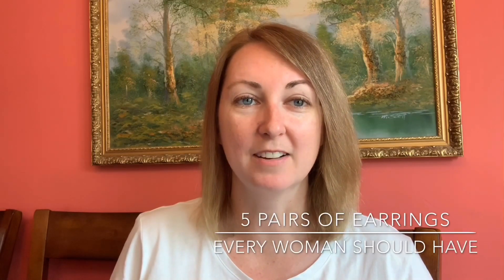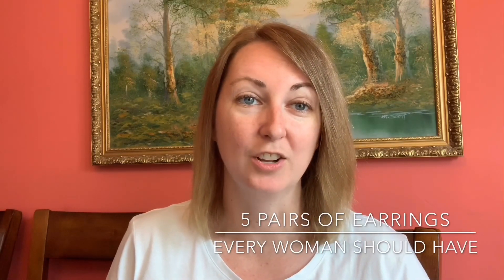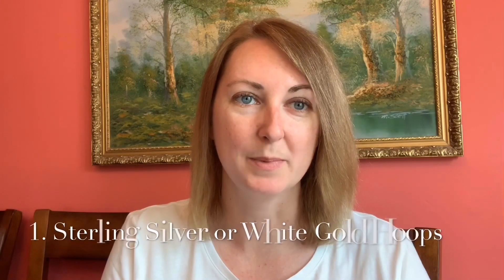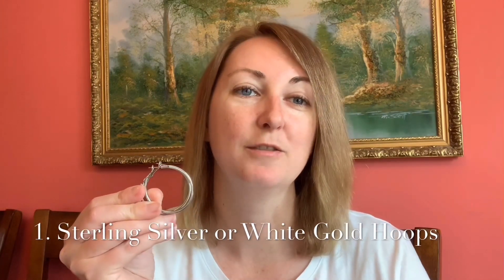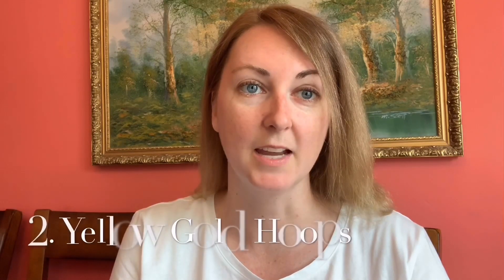5 Pairs of Earrings Every Woman Should Have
There are 5 pairs of earrings that every woman should have in her collection.

You can get them anywhere jewelry is sold such as name brand jewelers, department stores or local jewelers.